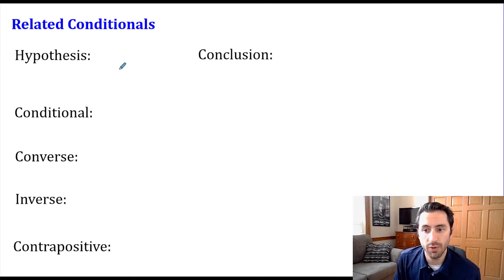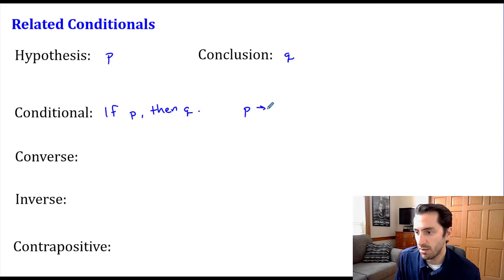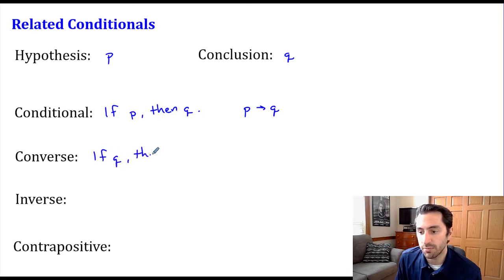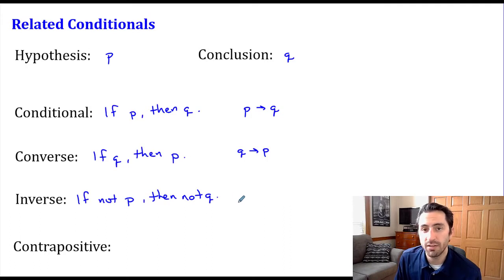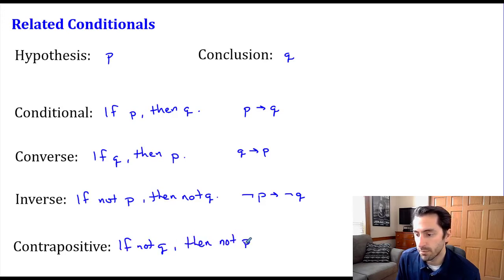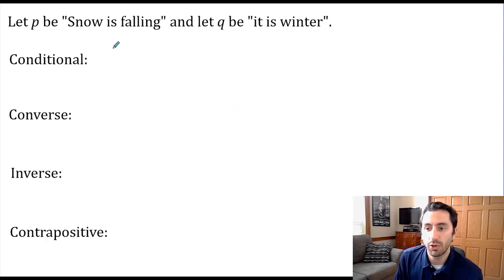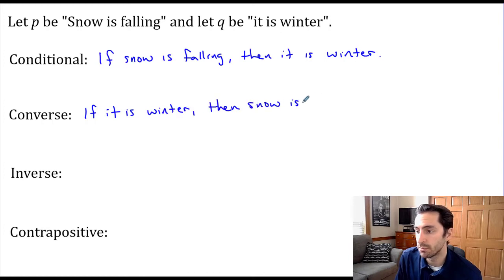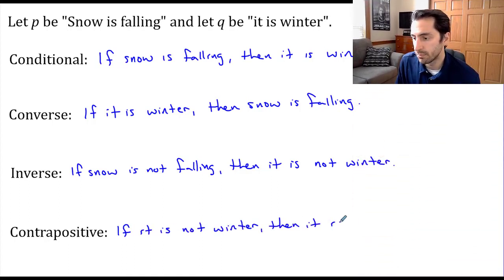Related Conditional Statements - Geometry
How to write a conditional statement and its converse, inverse, and contrapositive.